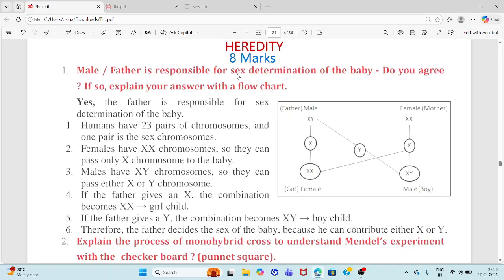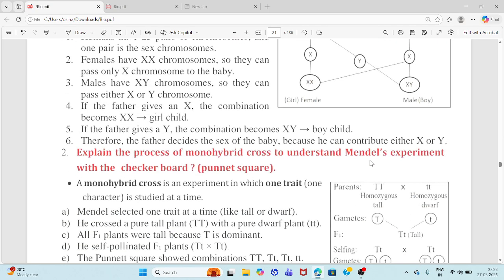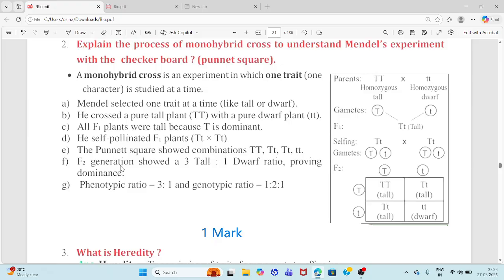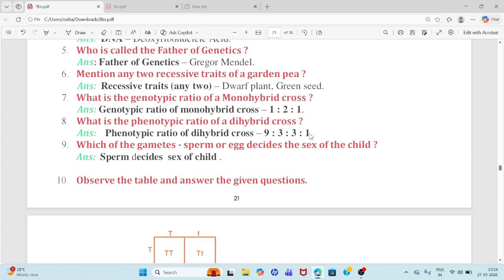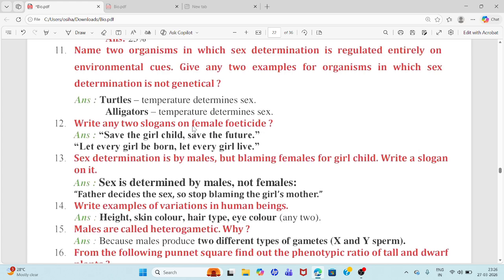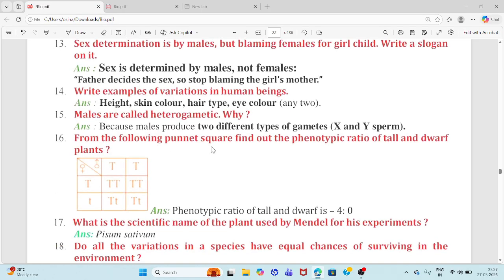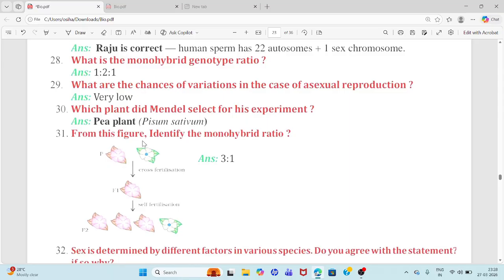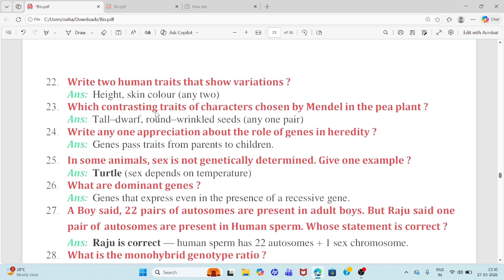🔥 Heredity FULL Chapter 💯 | 1M & 8M Important Questions | Class 10 Biology SSC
📚 Class 10 Biology – Heredity (Complete Important Questions Video)

Are you preparing for SSC 10th Board Exams?
This video covers the most important 1 mark and 8 mark questions from the chapter Heredity, explained in a simple and exam-oriented way.

🔥 What You’ll Learn:
All important 1 mark questions (very short answers)
8 mark long answers explained step-by-step
Easy understanding of genes, traits & inheritance
Important Mendel’s laws
🧠 Topics Covered:
What is Heredity
Mendel’s Experiments
Dominant & Recessive Traits
Genotype & Phenotype
Laws of Inheritance
🎯 Perfect For:
SSC 10th AP & TS Students
CBSE Class 10 Biology
Last-minute revision

💯 Covers most scoring questions
⚡ Quick revision in short time
📈 Helps you score high marks in exams

OSIHA OFFICIAL